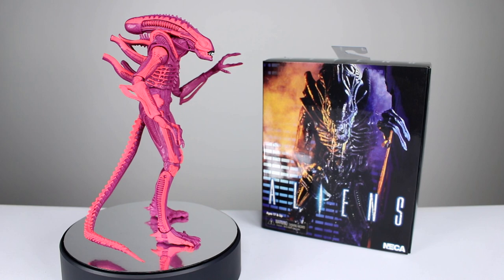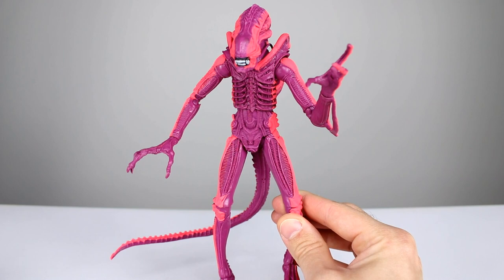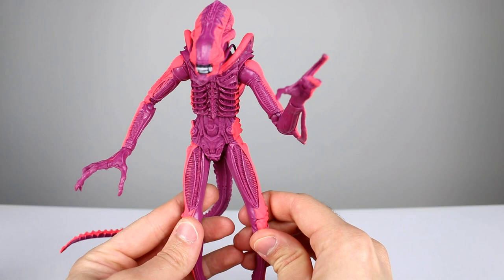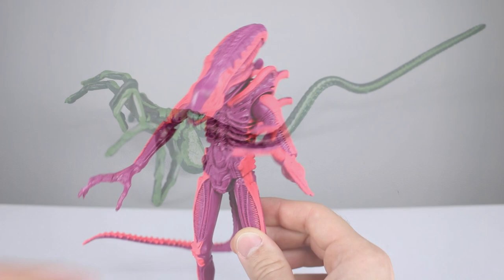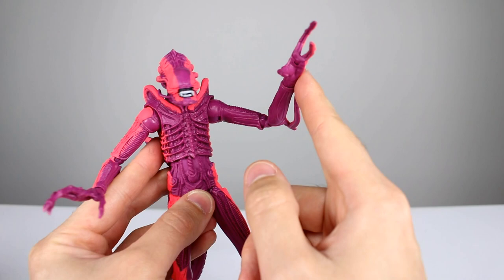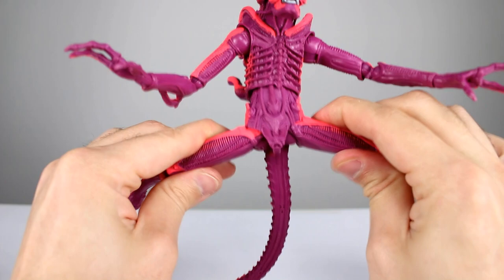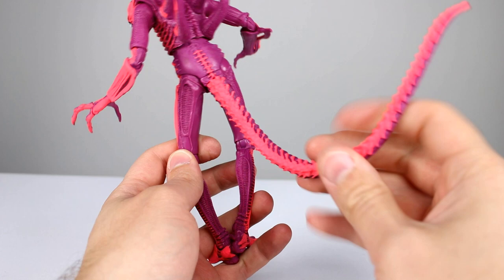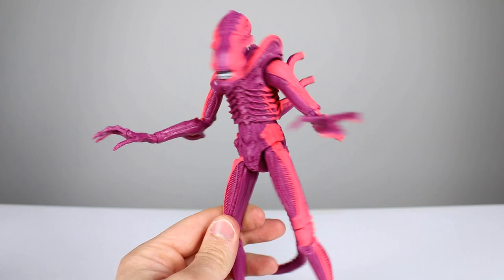NECA ARCADE ALIEN WARRIOR Action Figure Toy Review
The Aliens arcade game gets a particularly colorful release with this new Xenomorph!